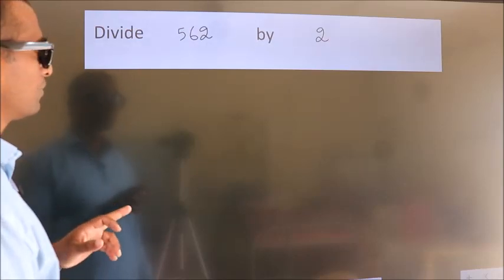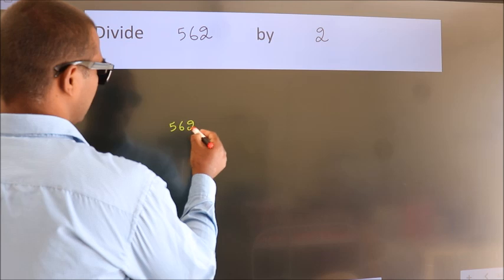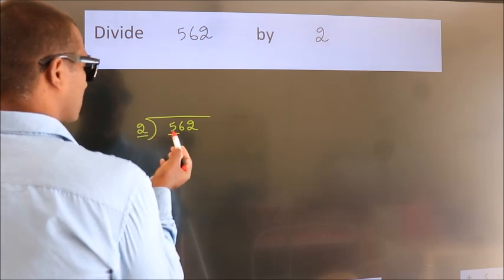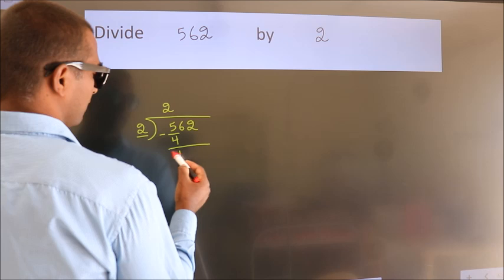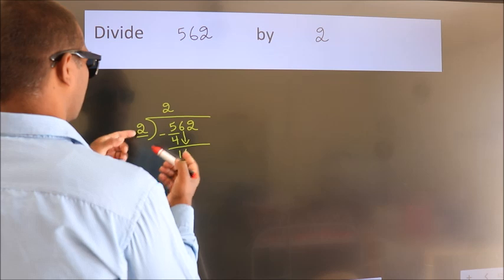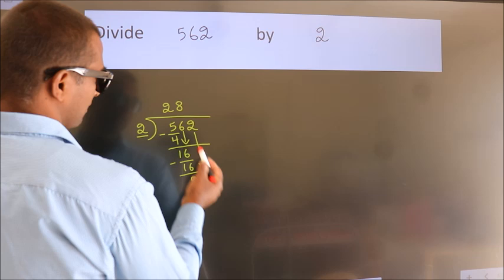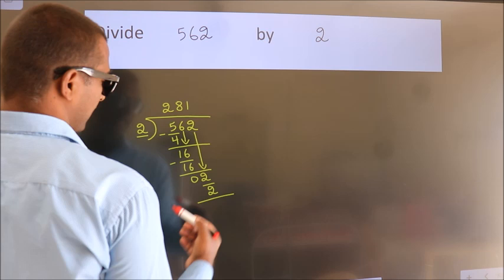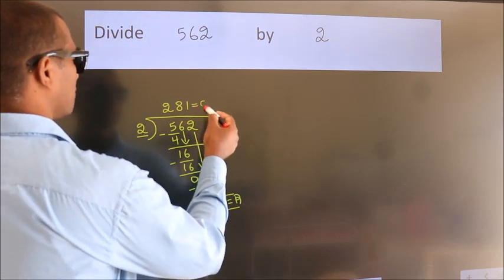Divide 562 by 2